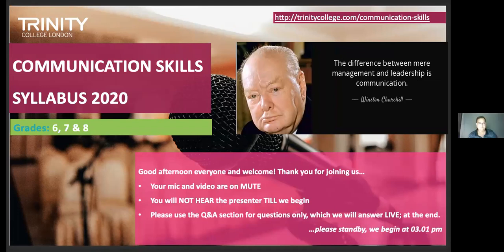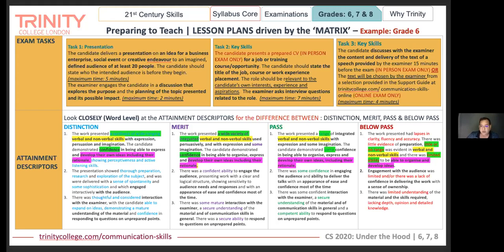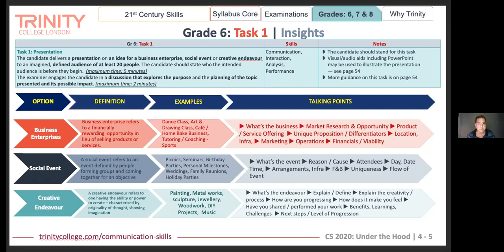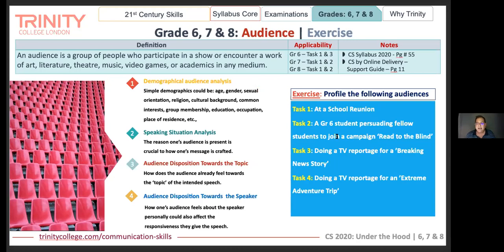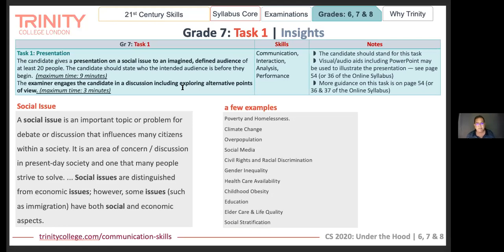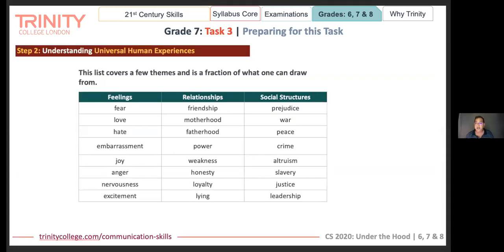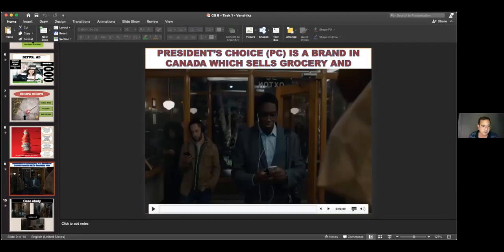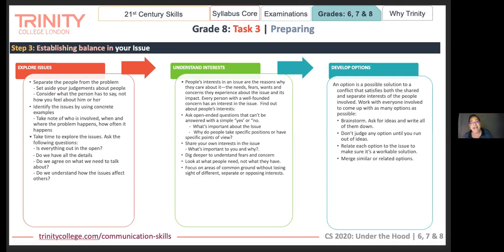Communication Skills - Grades 6-8 - Dale Edwards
Communications Skills Session 3 - Grades 6-8

A Webinar that was conducted for Communication Skills by Dale Edwards
who has been a professional on-stage host, compere and anchor for the last 29 years. He has hosted in excess of 900 live and television events. Dale has also been active in amateur theatre between 1990 and 2004 and began training adults in Sales & Marketing in 1999 He is a well-known teacher and educator in Communication Skills, Drama and Performance